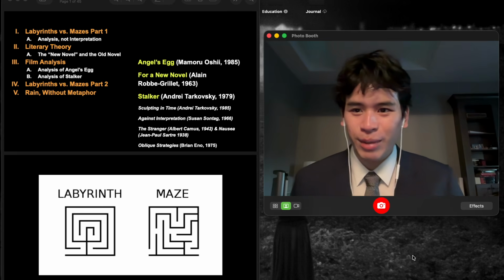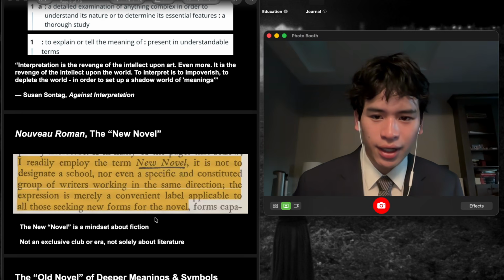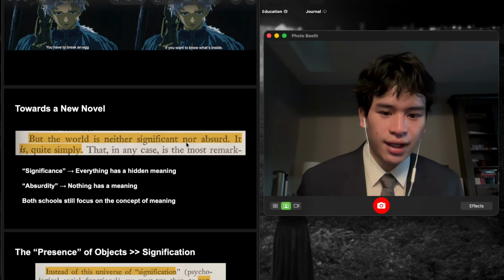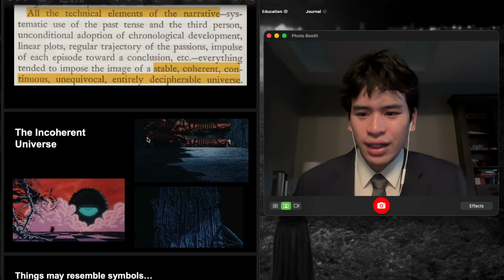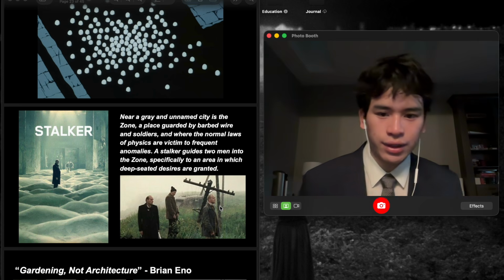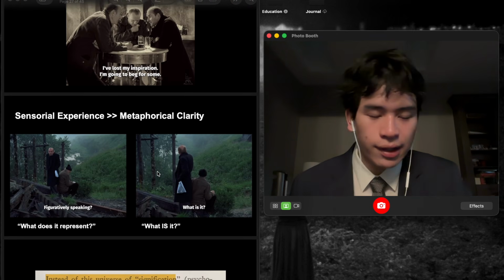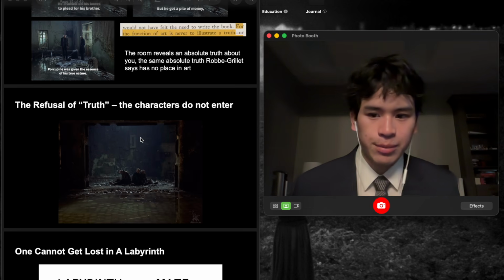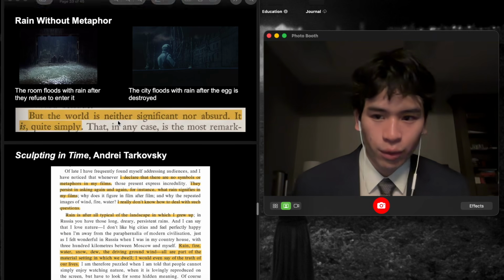Is Art Like a Maze, or a Labyrinth? Tarkovsky's "Stalker," Oshii's "Angel's Egg," & The New Novel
00:00 Should you watch this video or nah
01:20 The Structure of Mazes & Labyrinths
02:22 Three Rad Texts
03:40 Analysis vs. Interpretation
04:43 The New Novel vs. The Dominant, Old Novel
06:22 Angel's Egg & The New Novel
16:07 Stalker & The New Novel
25:05 The Metaphor of Mazes & Labyrinths
26:49 Rain Without Metaphor

A discussion on what it means to be "mazelike" vs. "labyrinthine," because they are very different things! This video is a surface level overview of the literary theory presented in Alain Robbe-Grillet's collection of essays on fiction, "For a New Novel." In it, he mirrors what later authors like Susan Sontag and Andrei Tarkovsky would emphasize, which is that not all art needs to have "meaning." Images precede symbols. So, the quest for beautiful, 'meaningless' images and artworks begins...

Video also provides an analysis (not my interpretation...) of two amazing works of film, the animated "Angel's Egg" and the live-action "Stalker," where I offer them as examples of artworks which refuse to be interpreted or understood.

Works Discussed:

For A New Novel, Alain Robbe-Grillet
Stalker, Andrei Tarkovsky
Angel's Egg, Mamoru Oshii

Other Works Very Briefly Mentioned:

Against Interpretation, Susan Sontag
Crime & Punishment, Fyodor Dostoevsky
Nausea, Jean-Paul Sartre
The Stranger, Albert Camus
Oblique Strategies, Brian Eno
Sculpting in Time, Andrei Tarkovsky